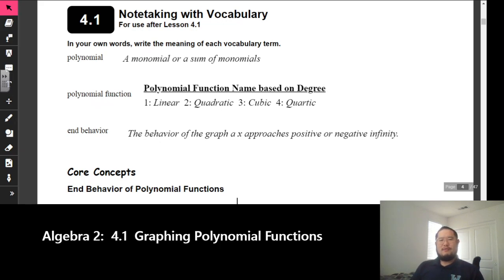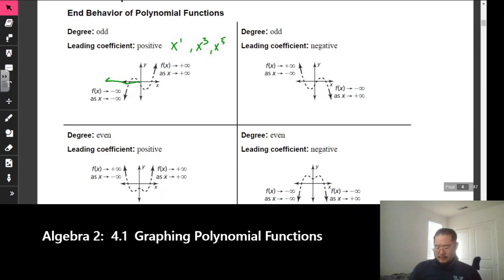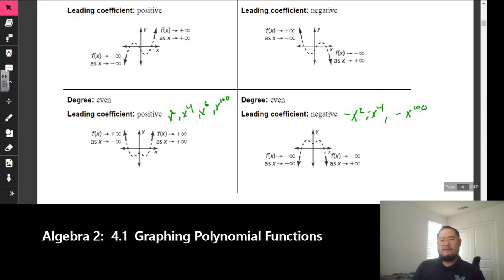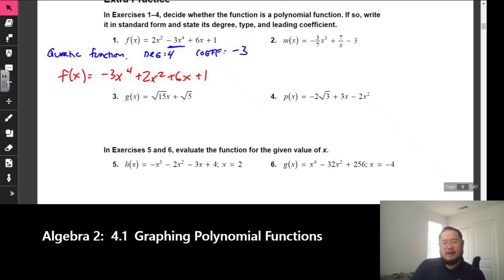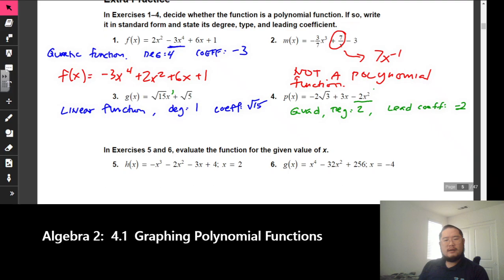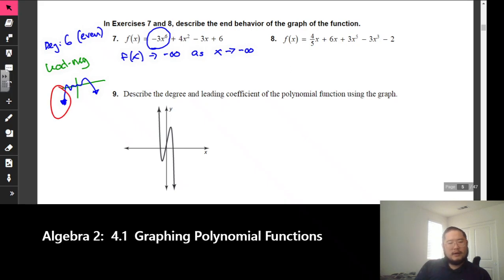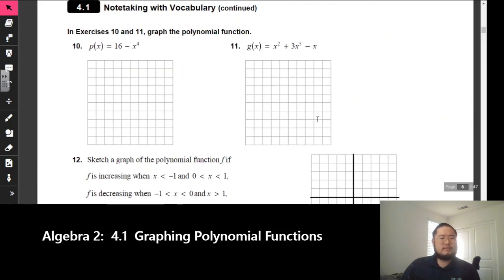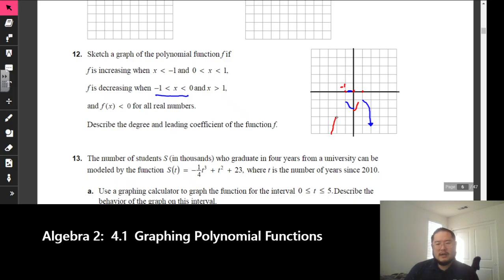Algebra 2: 4.1 - Graphing Polynomial Functions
2:23 End Behaviors of Polynomial
8:45 Is the Polynomial a Function?
14:22 Evaluate a Function
15:45 Example of End Behaviors of a Polynomial